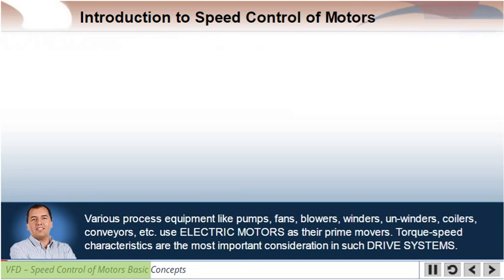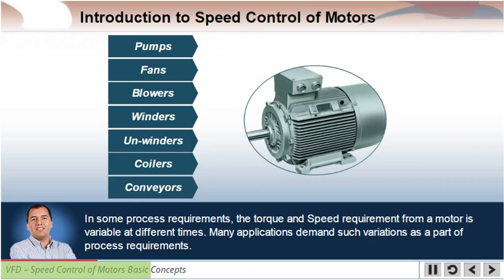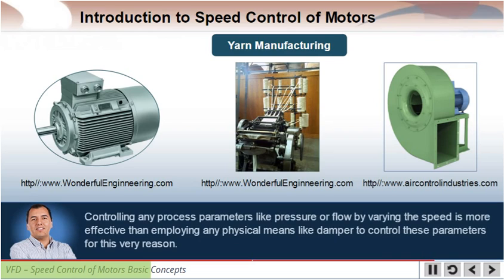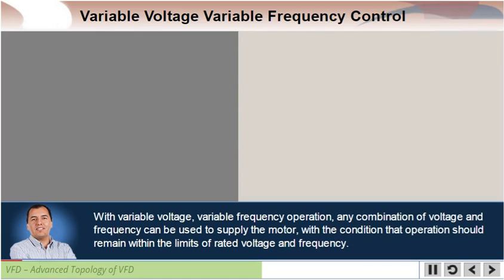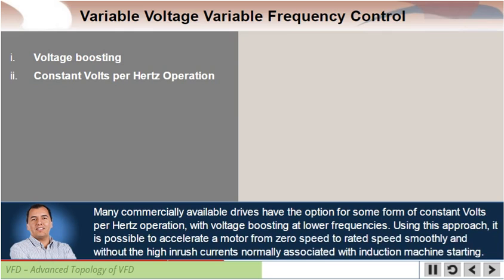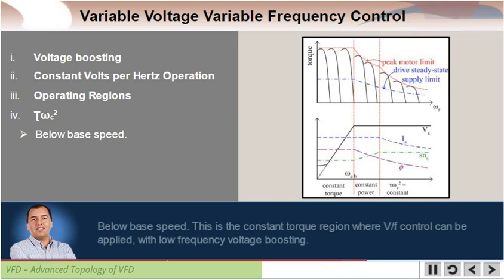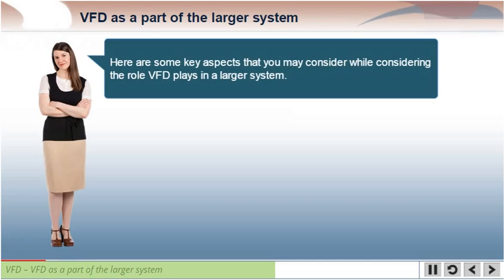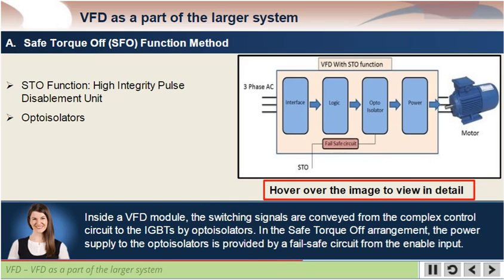E-Learning course on VFD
Demo of e-learning course on Variable Frequency Drive